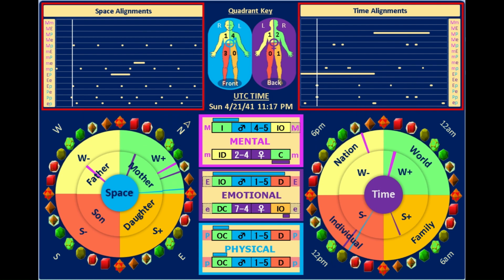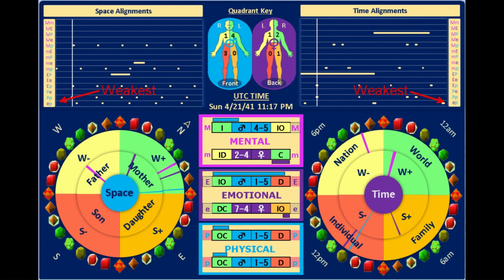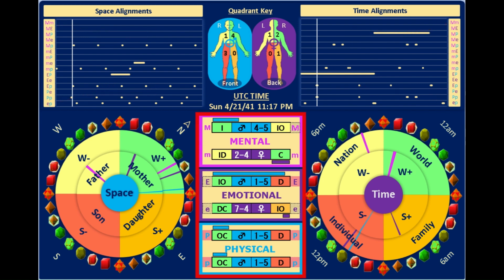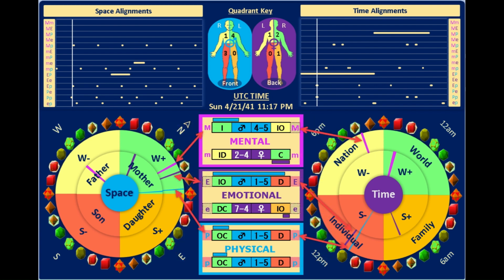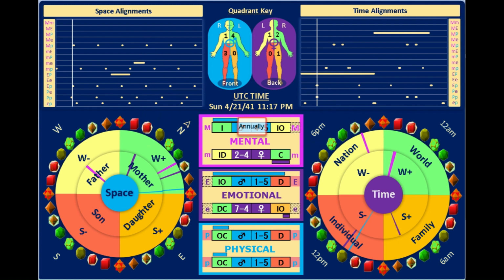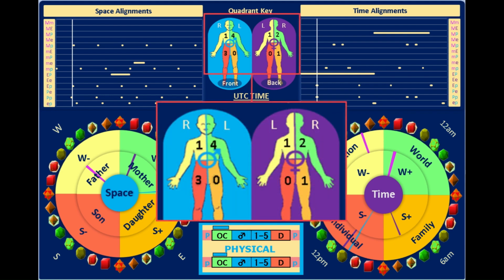Step 2 Part 3: How to Space-Time Live Feed